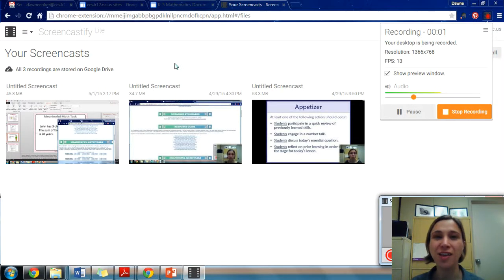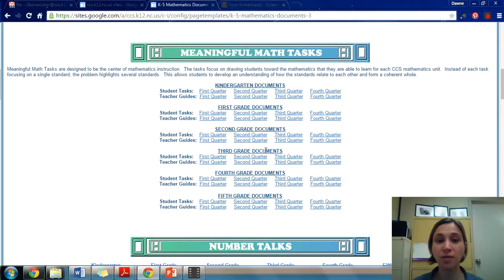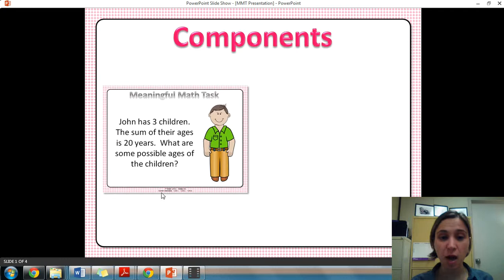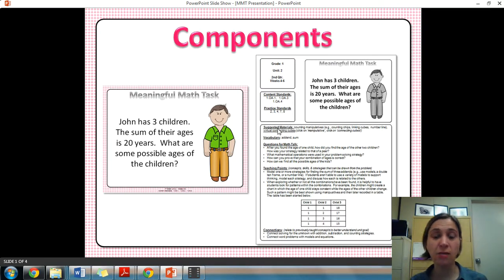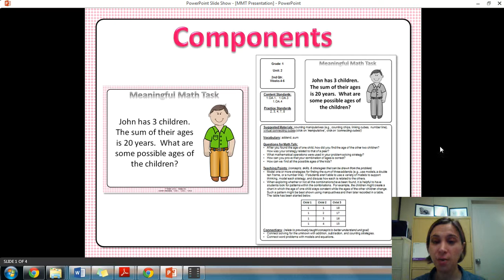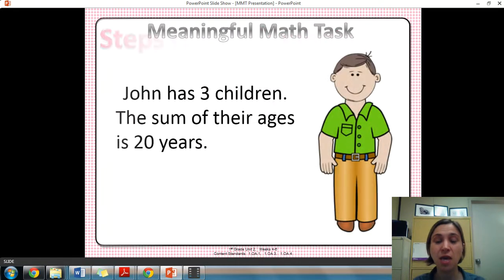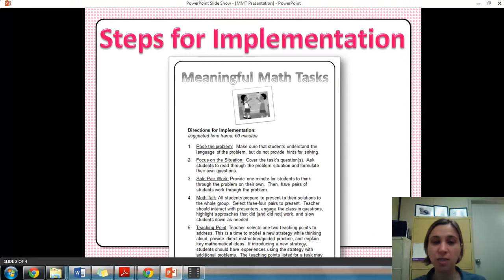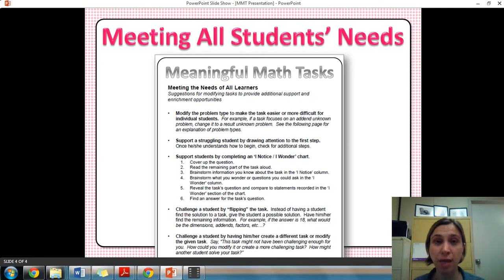Introduction to Meaningful Math Tasks